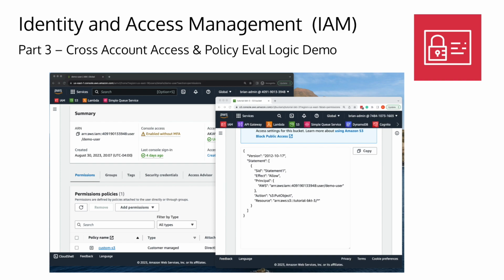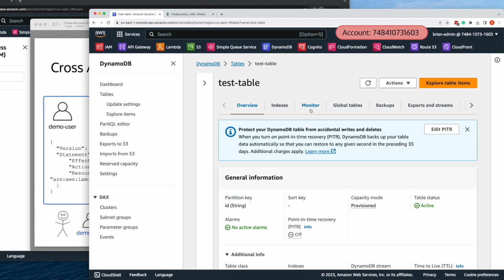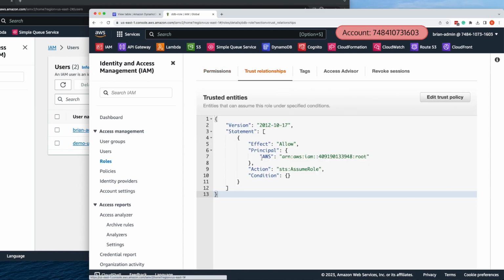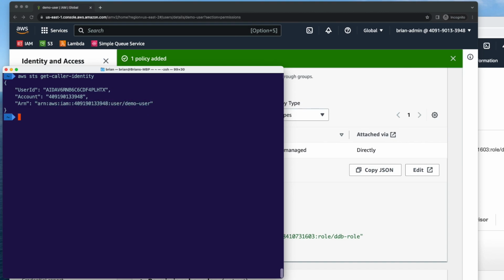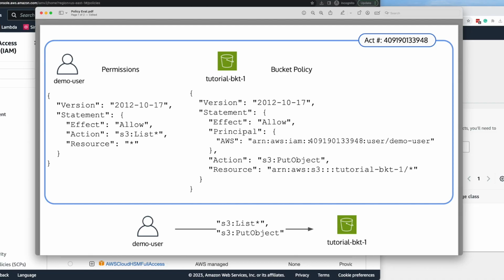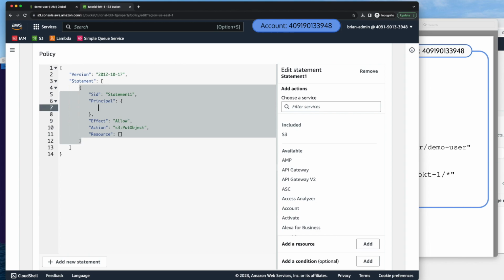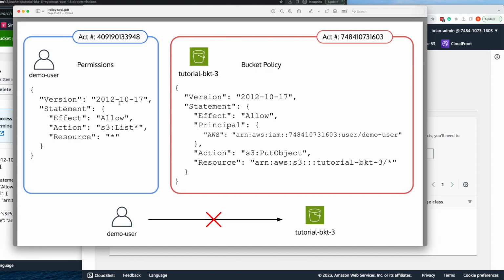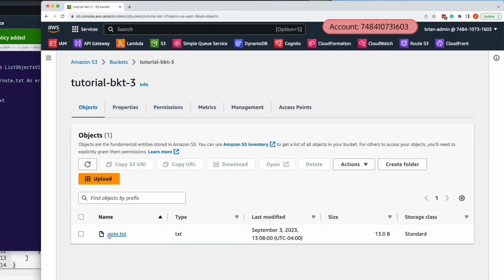AWS IAM Demo - Cross account access & policy eval logic | (part 3)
AWS IAM (Identity and Access Management) is a core service of AWS. This video demos cross account access & policy evaluation logic.

00:00 Intro
00:15 Cross Account Access
7:30 Identity vs resource policy - same account
10:41 Identity vs resource policy - different account